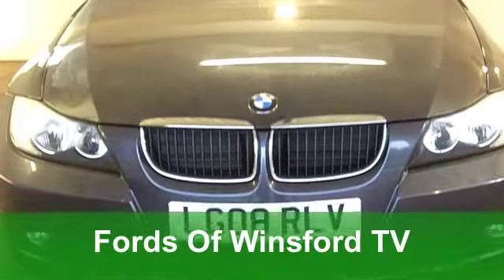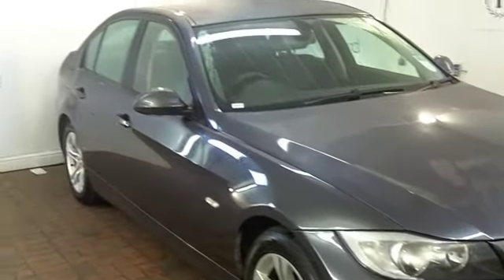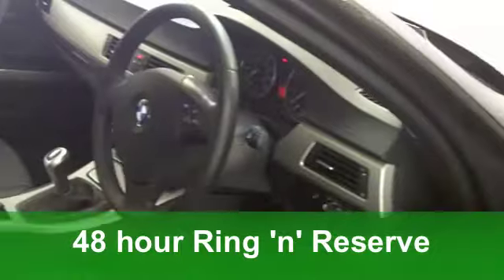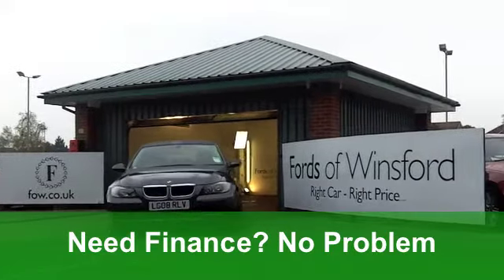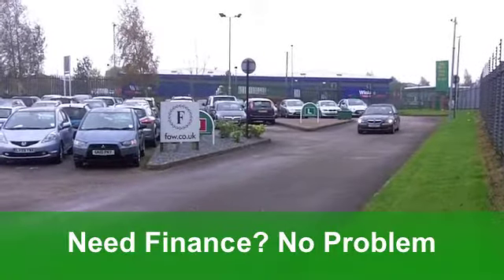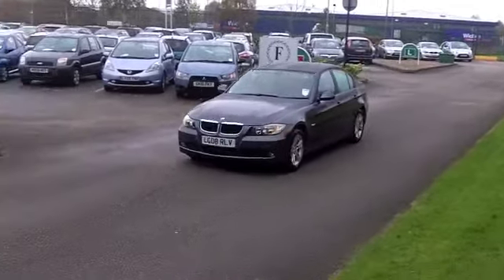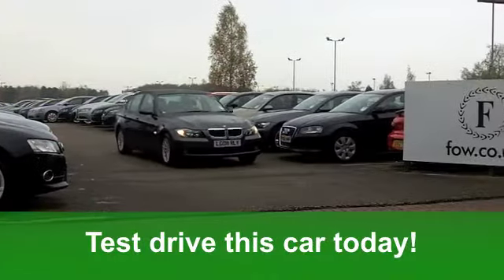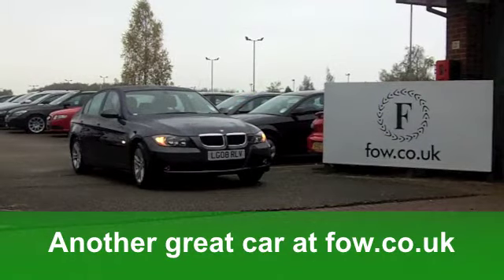USED BMW 3 SERIES SALOON (2008) 320I SE [170] 4DR - LG08RLV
BMW 3 SERIES SALOON (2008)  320I SE [170] 4DR

DETAILS:
First registered: 14/03/2008
Current mileage: 45,080
Registration: LG08RLV
Colour: GREY

FEATURES:
all round electric windows, remote central locking, all leather interior, all round airbags, climate control, pas, abs, alloy wheels, metallic paint, cd, traction control, parking control, hand book present, cruise control